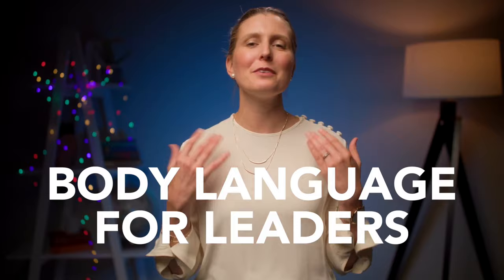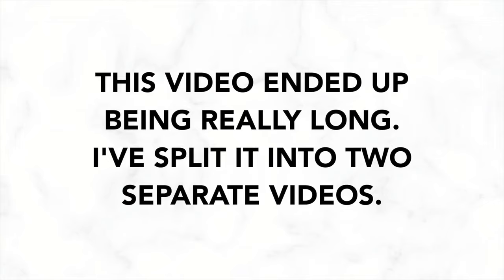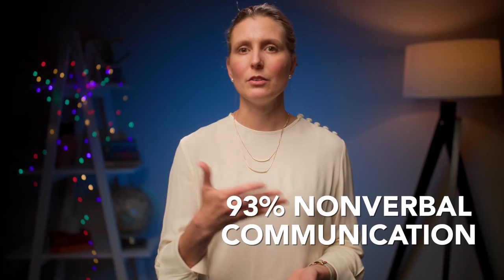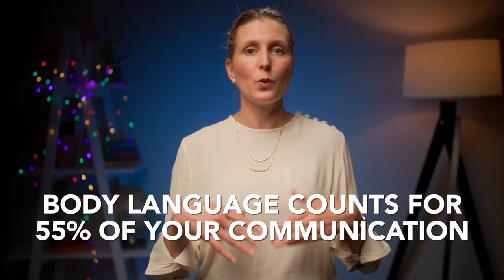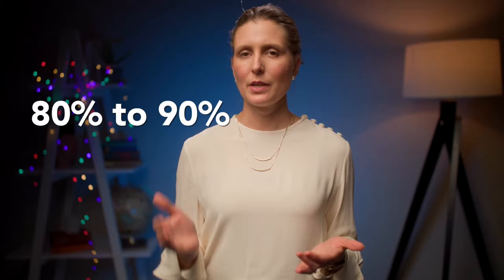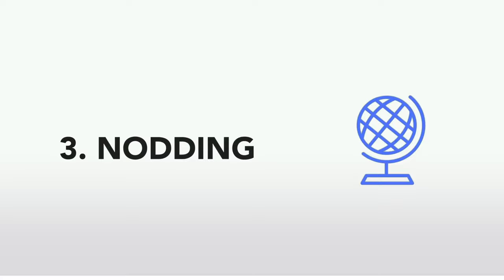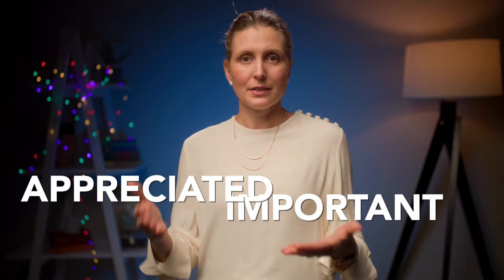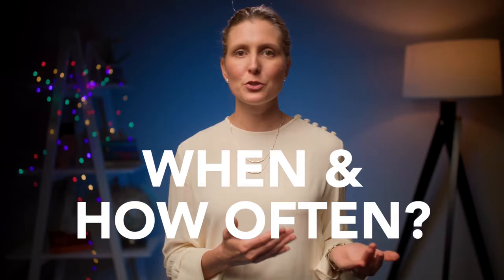Body Language for Leaders PART 1: Master Body Language in Workplace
Today's video is about one of my favourite topics - Leader Body Language! If you want to know what body language to use at work, this video is for you! I talk about eye contact, nodding, smiling and handshakes. This advice is designed for your professional life, but can be used in your personal life too. Once you've finished this video, you will know all about body language for leaders and how to master body language in workplace. 👇 NEW Product Recommendations below 👇

Body language is a critical part of your overall communication. If you want to succeed as a leader, you really need to understand the body language for leaders. The tips you learn will help you look confident at work and approachable at work.

*This video is in two part. Part 1 is the video above.

Timestamps
00:00 Leader Body Language - Part 1
00:35 Why is body language important?
03:02 Let's talk about eye contact.
06:00 Smiling. How much and when should you smile as a leader?
09:03 Nodding. When and how often should you nod?
11:04 Handshakes. How to give a good handshake?
13:03 Alternative to handshakes.
14:37 How to find Part 2 of this video.

KARA'S PODCAST
🎙 Listen to The Leadership Pod on the podcast platform of your choice

✍️ BUSINESS
♥ Business Card Case: Women Men
♥ Laptop Bag

💻 TECHNOLOGY
♦ MacBook Pro 13"
♦ Sony Headphones
♦ Toshiba Hard Drive
♦ Blue Light Glasses
♦ Laptop Stand
♦ Laptop Light Bar
♦ USB Hub

📚 BOOKS
✔ How to Win Friends and Influence People
✔ Jack: Straight From the Gut

🛀 SKINCARE
♥ Colorescience Tinted Sunscreen
♥ Avene Eau Thermale
♥ Cerave Hyaluronic Acid Serum
♥ La Roche-Posay Toleriane Moisturizer
♥ La Roche-Posay Toleriane Hydrating Cleanser
♥ Kenzo Flower Perfume

Images (in order of appearance):
1. Photo by Rebrand Cities from Pexels
2. Photo by Andrea Piacquadio from Pexels
3. Photo by Oleg Magni from Pexels
4. Photo by Edmond Dantès from Pexels
5. Photo by Christina Morillo from Pexels
6. Photo by Mikhail Nilov from Pexels